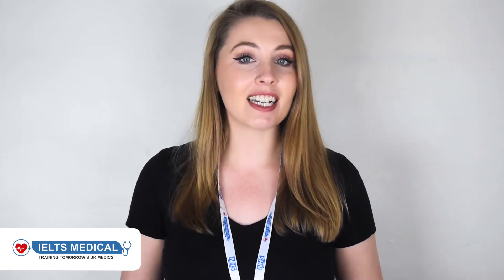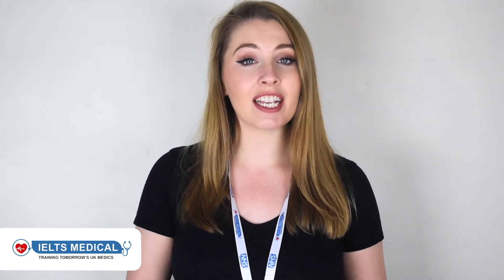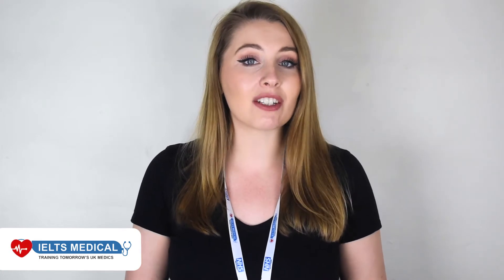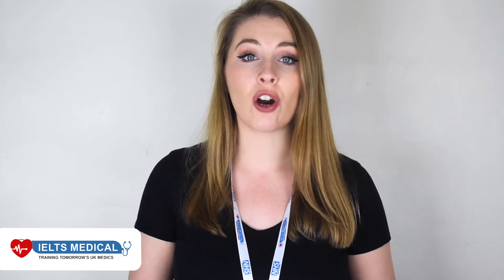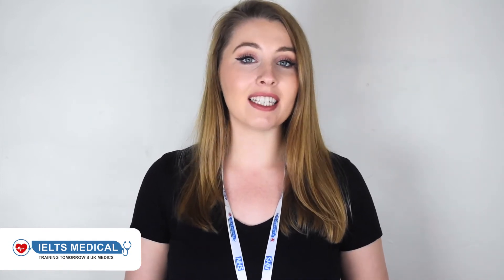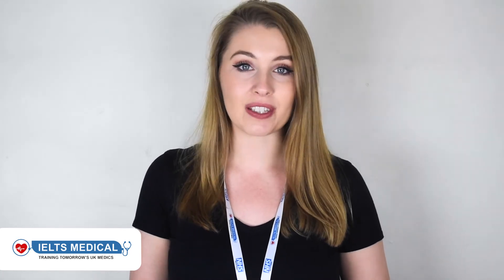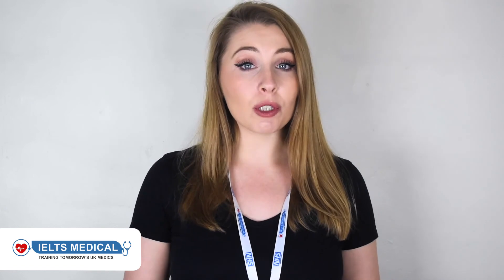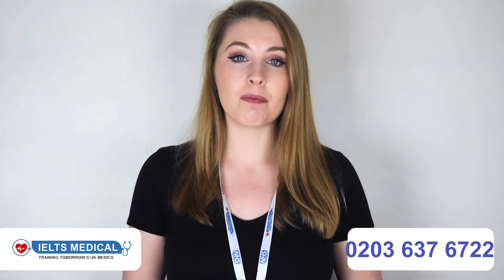Next In-Person, In-Central London OET Course 8th November, 2021 - 3, 6 and 12 weeks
Next In-Person, In-Central London OET Course 8th November, 2021
- 3, 6 and 12 weeks

IELTS Medical is the premier English language and medical training service for national and international medical professionals. We have supported over 4,890+ doctors and nurses through to the exam success they need to be able to work in the UK’s private and NHS healthcare systems.

Our experienced and expert healthcare professionals lead a wide-range of courses, including: GMC Plab 1, GMC Plab 2, NMC CBT, NMC OSCE, IELTS and OET.